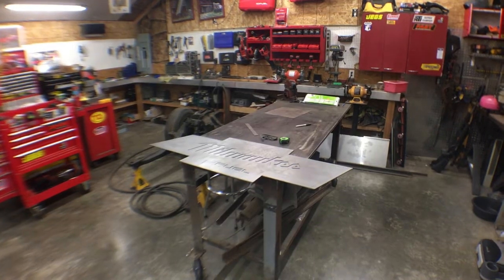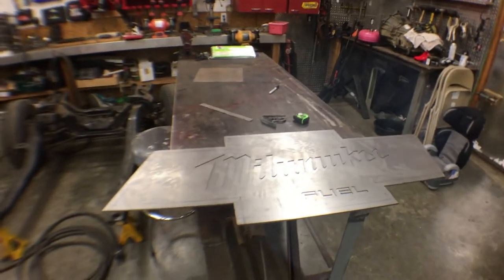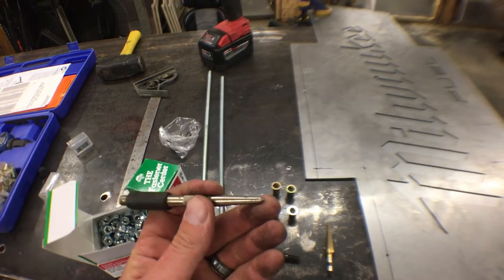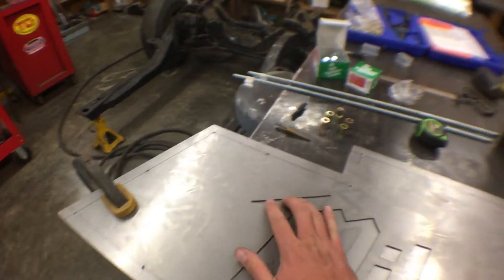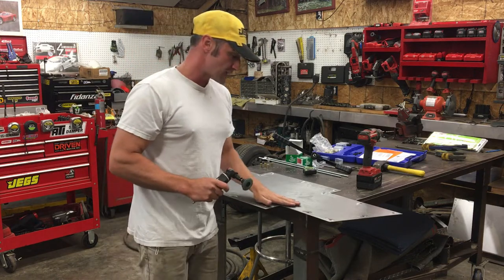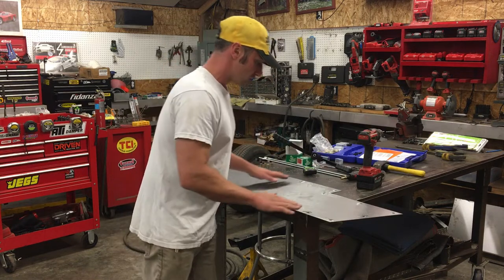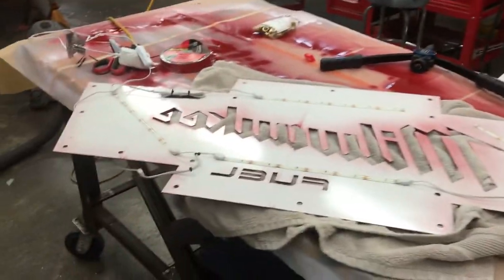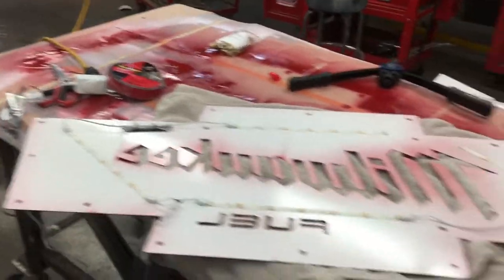Milwaukee Tools artwork project Jakes Shop